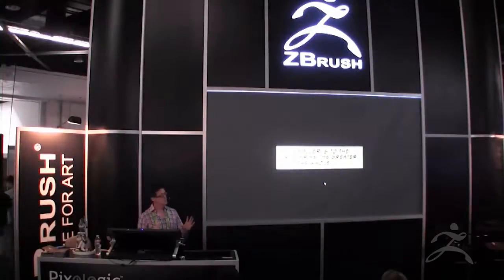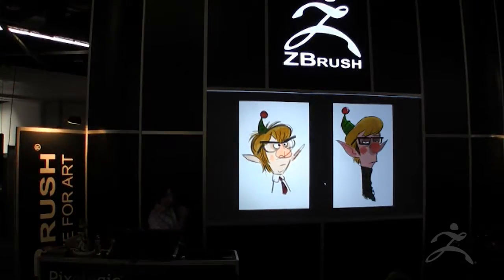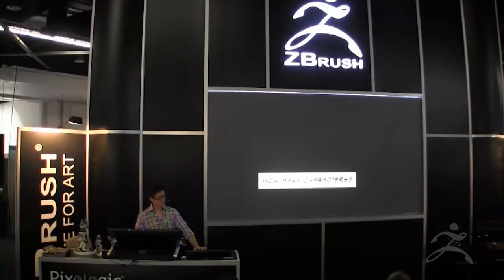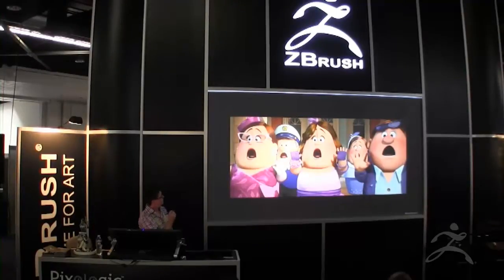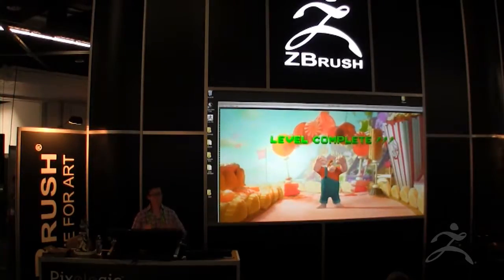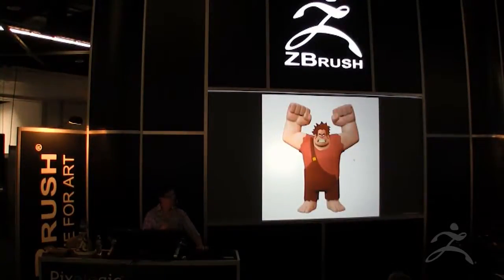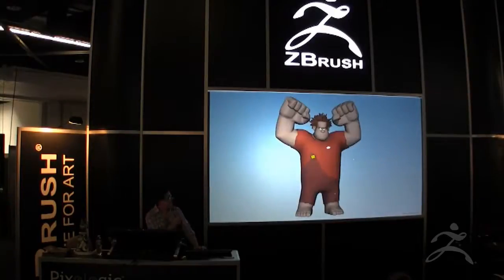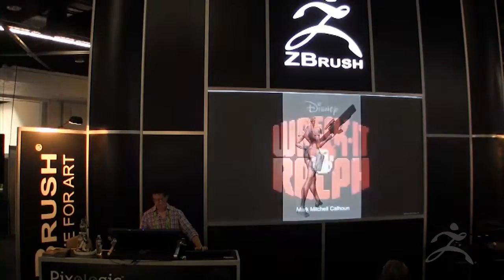ZBrush SIGRAPH2013 | RECAP Walt Disney Animation Studio part1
Watch Zack Petroc and Dylan Ekren detail the creative process used to create the Wreck It Ralph characters. The demo includes an invaluable discussion on design and the art of making movie characters.